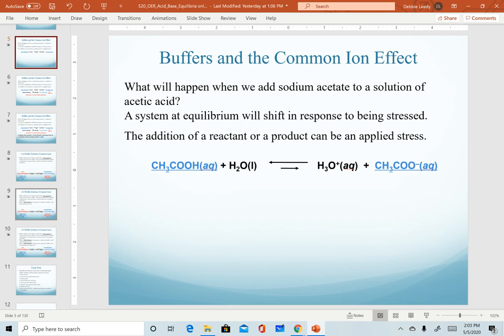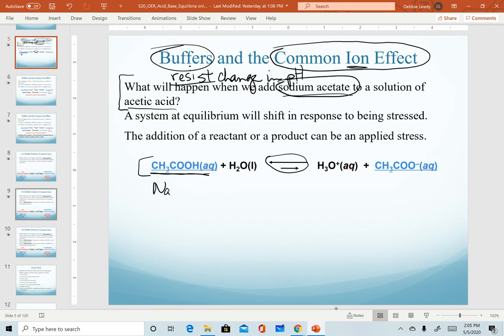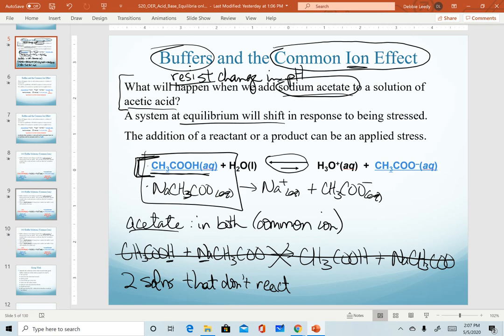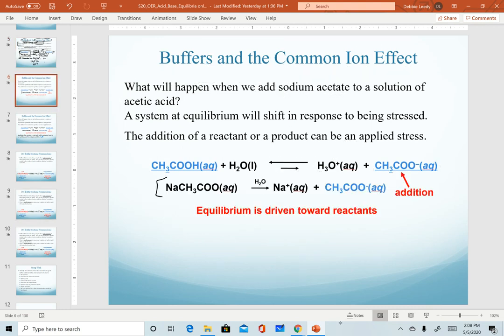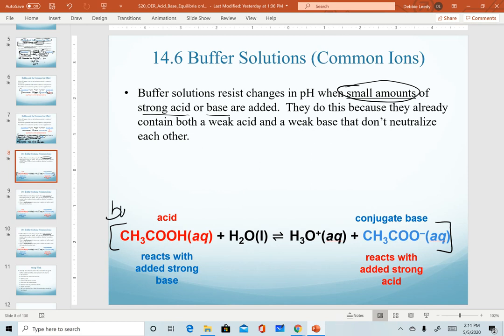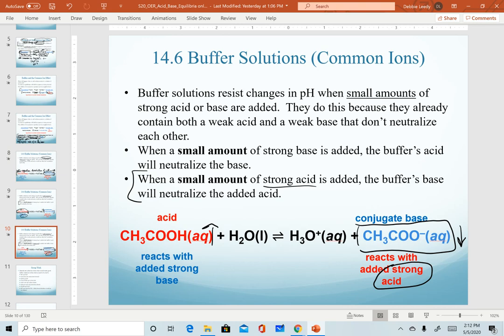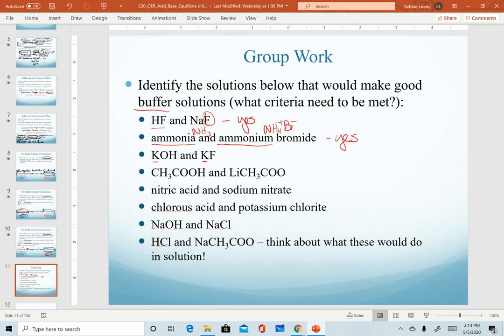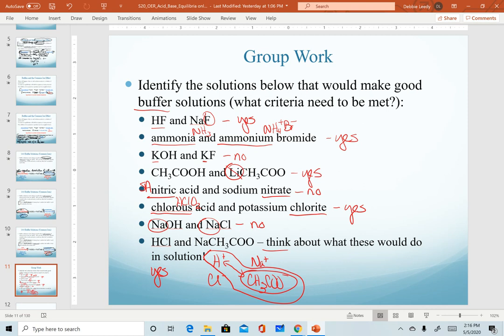Common Ion Effect and Buffer Solutions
Common Ion Effect; Identifying reactions of buffers and what solutions must be combined to make a buffer solution